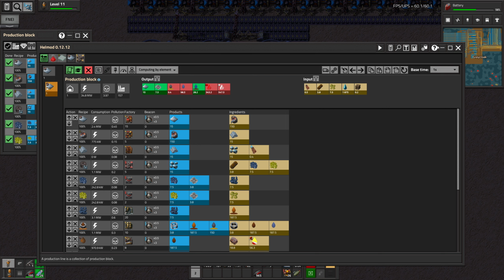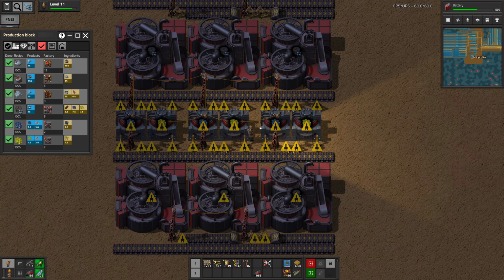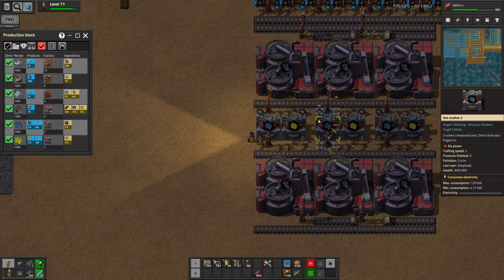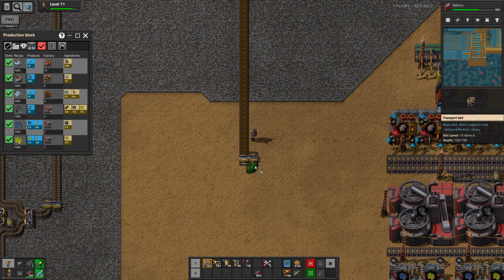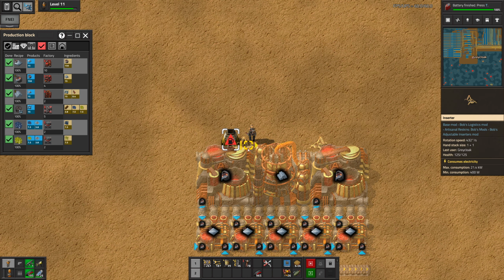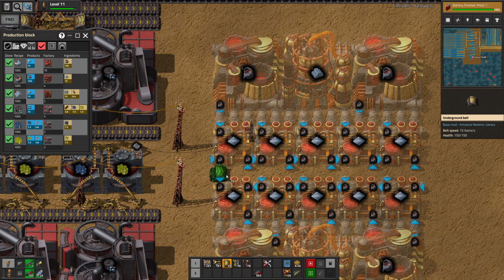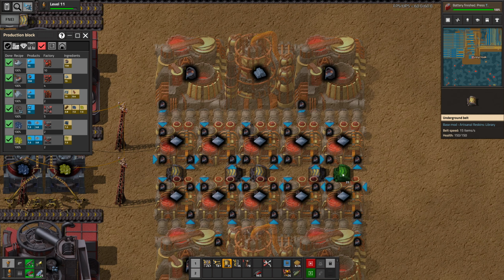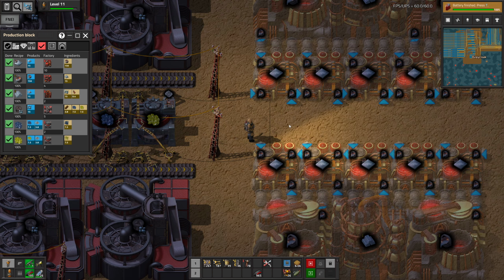Factorio - Sea Block pt. 70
Hello and welcome to this series of Factorio with the Sea Block mod pack. I expect this to be a very slow series, where a lot of time will be used just expanding our island. The modpack includes the Space Extension Mod which I have never played with before, but it promises to expand the late game a lot. Because of that I ahve no idea what sort of goals to set, but just launching a single rocket sounds like a reasonable start :)